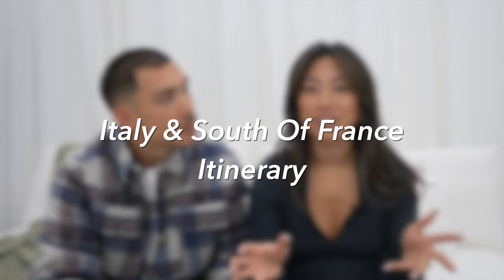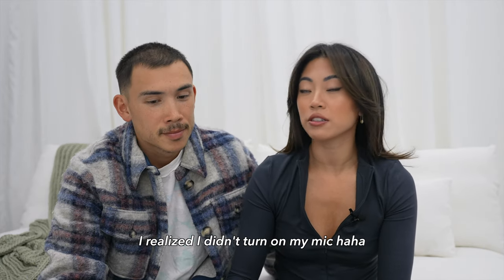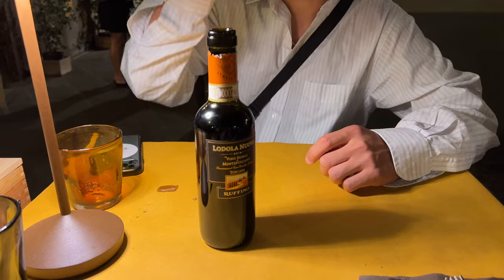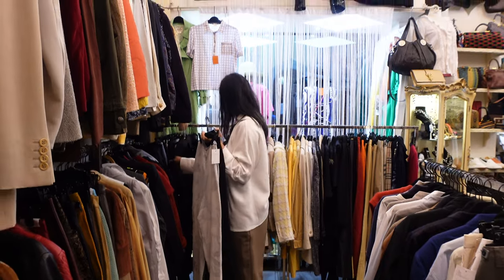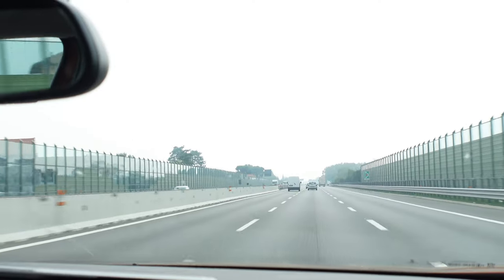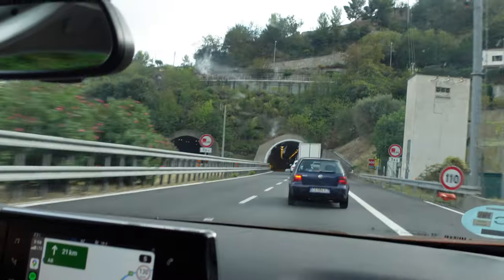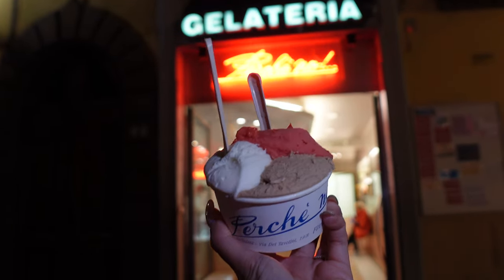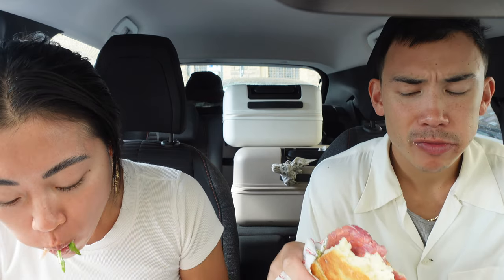OUR 4 WEEK ITALY / SOUTH OF FRANCE ROAD TRIP ITINERARY! Travel Guide & Tips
After a full month in Italy (Rome, Florence, Milan, Portofino, Lake Como) & South of France (Nice, Cannes, Provence, St Tropez & more!) we finally have a full round up of our itinerary for our favorite restaurants / shops / cities we stopped at on our road trip.

We also shared our experience renting a car and answered our most asked questions. All locations are listed below!

Car rental: Avis
Hippocket wifi: ~$10 / day for unlimited wifi, so much cheaper than international rates highly recommend

📍 Florence
Hotel Renaissance
Hunter Vintage (one of our fav vintage stores!)
Street Doing (another favorite + they do tax refund)
Hosteria Ganino (Great restaurant, one of our favs in florence)
Perché no! (fav gelato)
All’Antico Vinaio (famous bomb sandwiches)

📍PISA
Viareggio Italy (great location for pisa/lucca)
Grand Hotel Principe di Piemonte (lovedddd this hotel! 5 stars but not that expensive)
II Piccolo Principe 2 Stelle Michelin (great experience)
Ristorante Maitò Viareggio (great deal, good food)

📍LUCCA (fun medieval city to walk around)

📍PORTOFINO (such a pretty city)
Belmond Hotel splendido (famous gorgeous hotel)
La Terrazza Restaurant (Great restaurant with a better view! Food was actually great)

📍MILAN
Poporoya (Great asain food, great price $)

📍 LAKE COMO
Urban fish (good price, solid food)
Il Sereno Al Lago Restaurant (Great restaurant great food, would recommend)
la fabbrica del gelato (our favorite gelato spot in menaggio between the two we went)
Dervio (insane view of the entire lake from the windows! favorite airbnb we've stayed in of all time, highly recommend)
corenno plinio (cute town, very quiet but photogenic)
Chiesa Di Sant’Andrea (small hike up but BEST view of the lake + city!)
Boat ride Menaggio water limousine

📍 NICE
Le Plongeoir (this restaurant is such a vibe on the water & food was good & great service! make reservations in advance!!)
Asia Cook (such a cute restaurant & good viet food, the pho was really good)
Chez Moi (such a great experience here, fun waiter great food great deal, get the escargot and duck)

📍 ANTIBES / EZE / MONACO
Merry Mary (Great healthy breakfast)
Le Jardin Exotique (Beautiful garden, amazing views, Eze village super cute)
Cafe de Paris Monte-Carlo (Good food, iconic restaurant great patio to sit outside as well)

📍 AIX-EN-PROVENCE
Hotel le Pigonnet (such a pretty hotel with a great restaurant as well, very pretty grounds)
Delices De Capoue (This pizza place is a must! Best pizza we've ever had, worth going out of your way for)

📍 OPPÈDE
Our Airbnb - Le Champ des Oliviers (the most beautiful bed and breakfast!)
Oppède le Vieux (Cute little area, walking distance from the B&B with great views)

📍 GORDES
La Trinquette (great food! Our favorite in Gordes that we hit)

📍 CASSIS
Restaurant Le Bonaparte (great restaurant,good seafood!)

📍 SAINT TROPEZ
La Ferme d'Augustin Hôtel 4 étoiles (Cute hotel)
Le Club 55 (good restaurant along the beach, vibes 10/10)
La Part Des Anges (great food)

📍 Rome
Trattoria Da Enzo (great restaurant)
Casa Manco (great pizza in a fun food court)
Tonnarello (such a great deal)
Otaleg (delicious gelato)